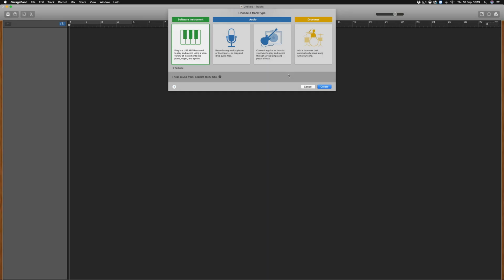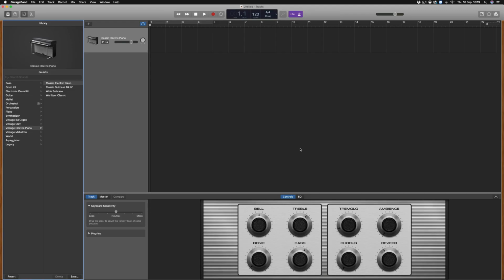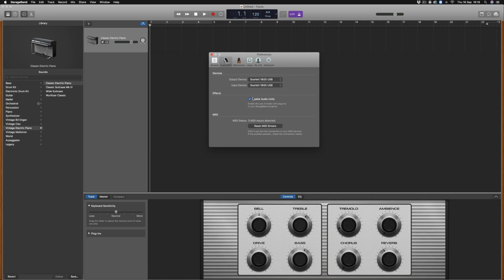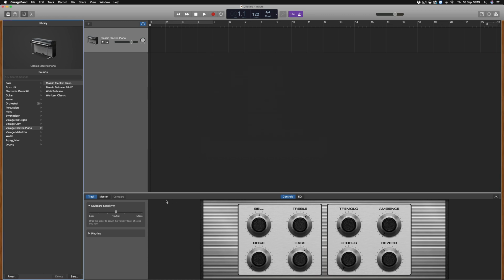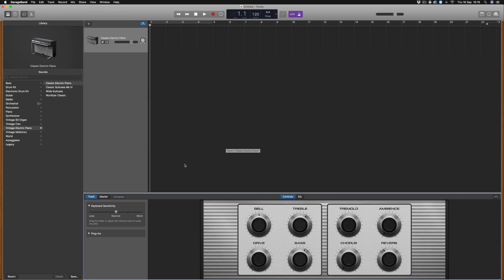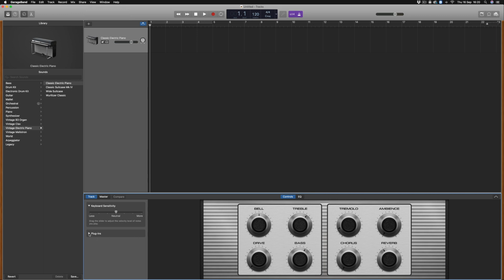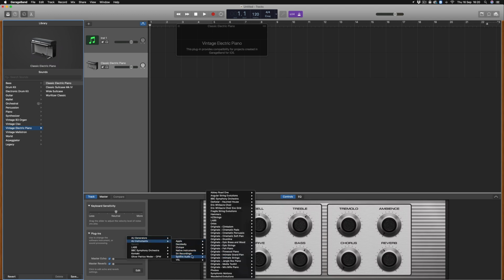How to open Spitfire Audio LABS in Garageband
0:00 Intro
0:11 How to open Spitfire Audio LABS in Garageband
1:22 En